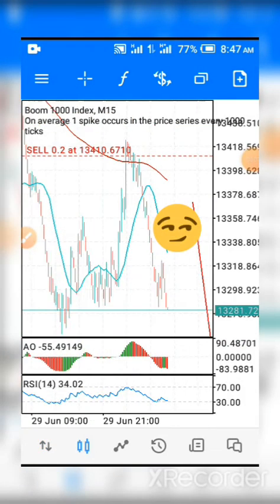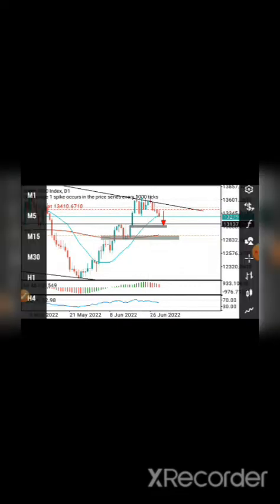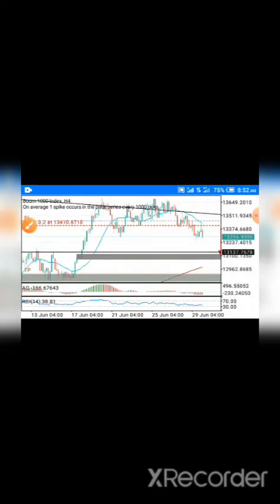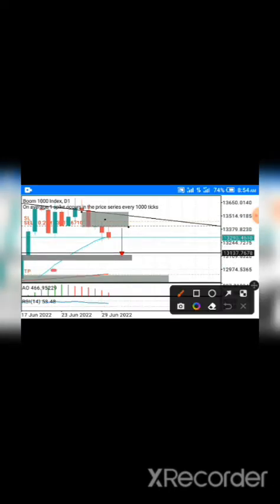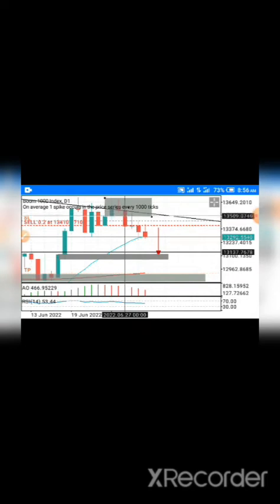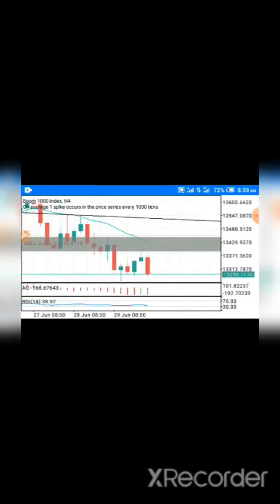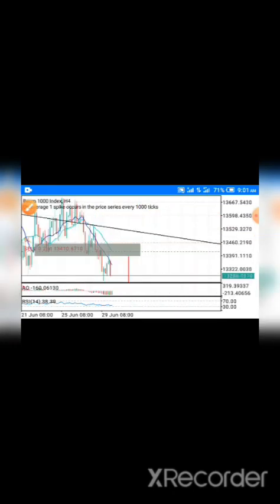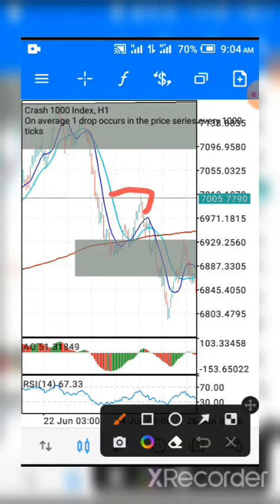Boom 1000 killed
we just killed boom 1000, you can see my sell setup and i explained how i took the setup